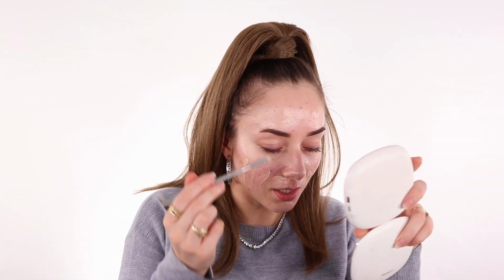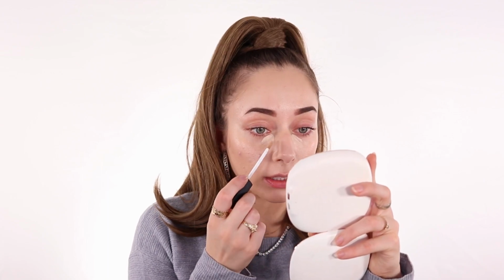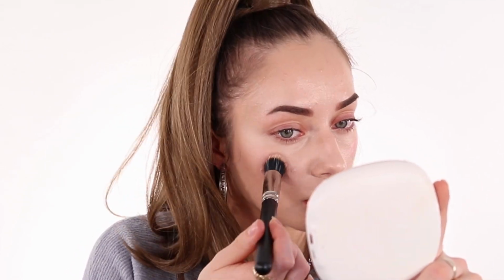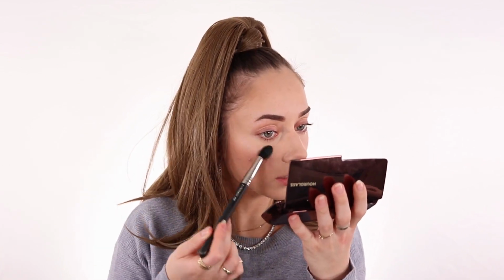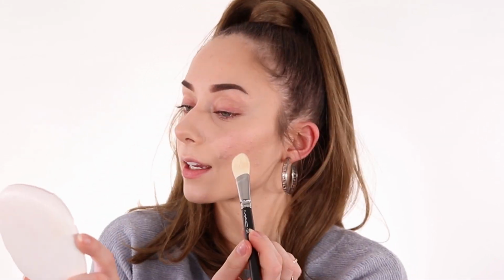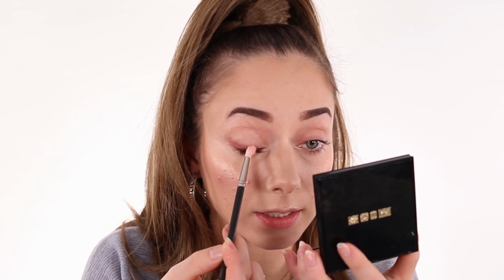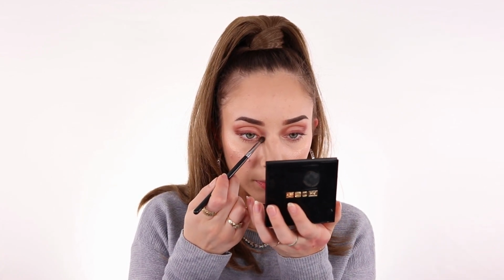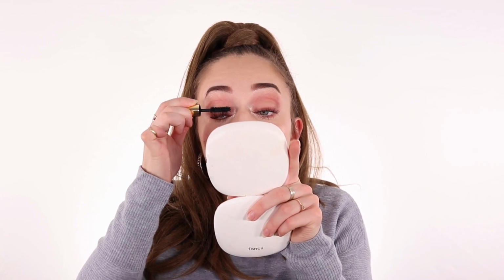Full Face of Luxury Makeup Products - Expensive Makeup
A full face of luxury makeup products & Expensive Makeup ✨
We feeling a little bougie with the 1000$ full face of makeup 😍
What did you think of the makeup and the products? Tell me down below 😘

Ignite Your Passion Through Artistry - Be The Best Version Of Yourself

My videos are posted 5 days a week, from Monday to Friday.
For more videos, see my Youtube Channel

* LOVE BEAUTIES *